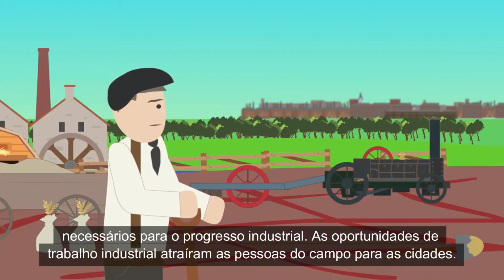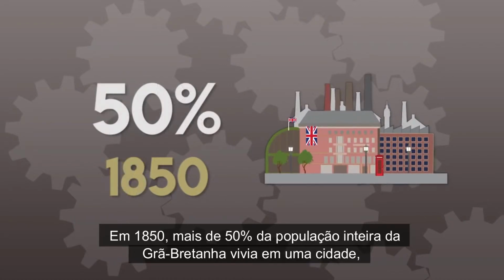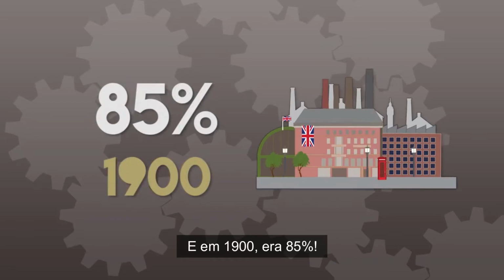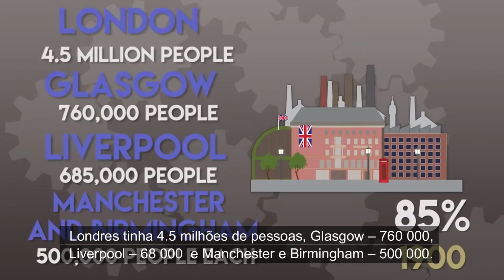The Industrial Revolution (18-19th Century) - Legendado